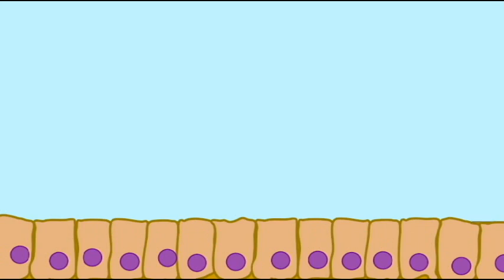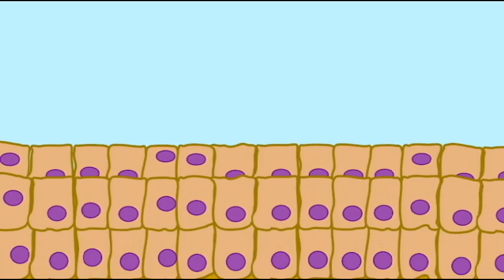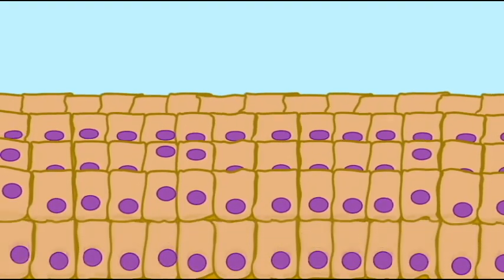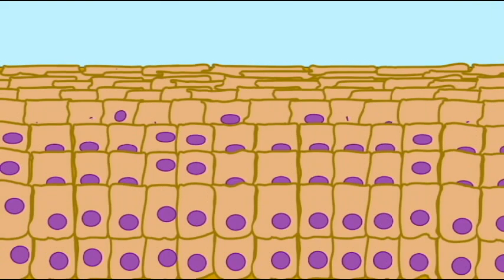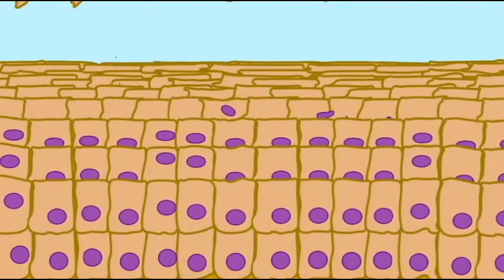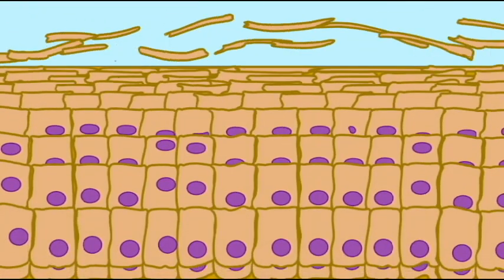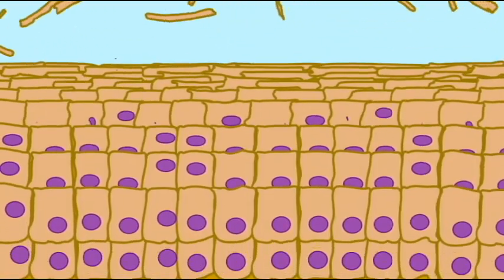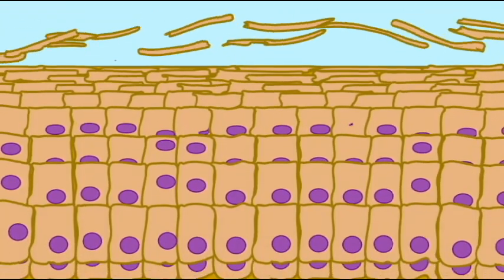AP1: SKIN: KERATINIZATION IN EPIDERMIS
KERATINIZATION IN EPIDERMIS